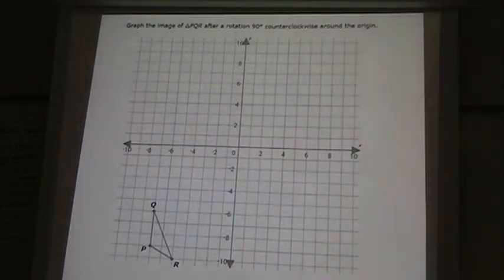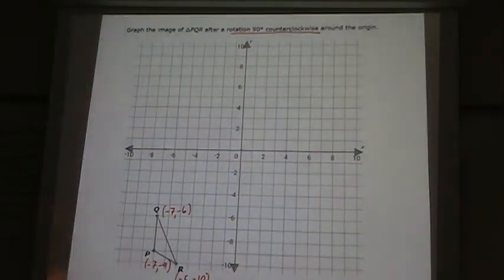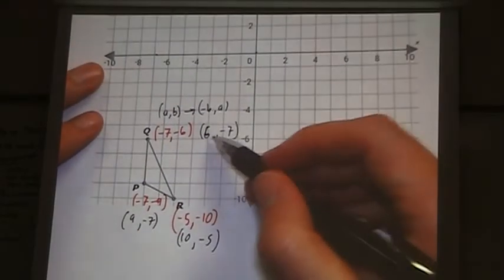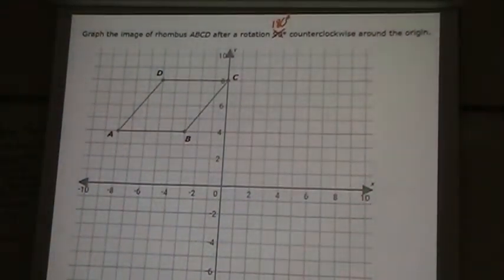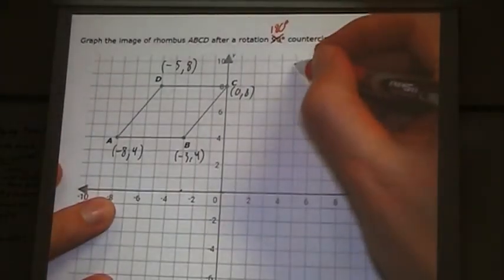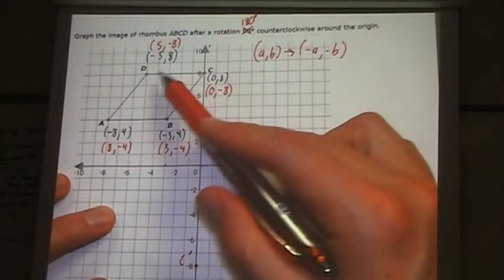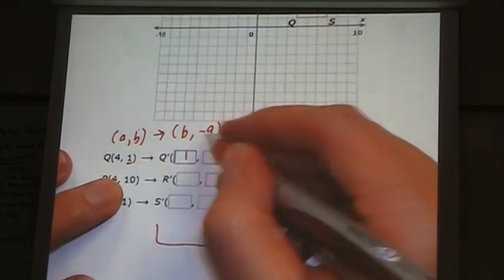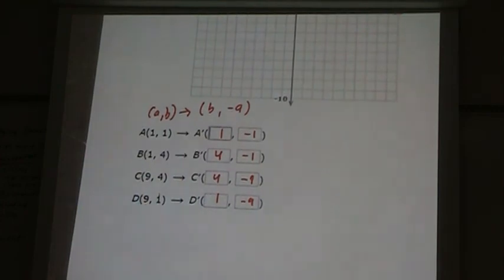4-3: Rotations Examples